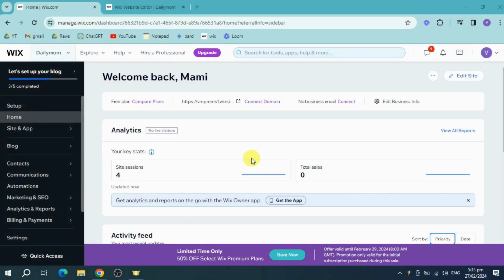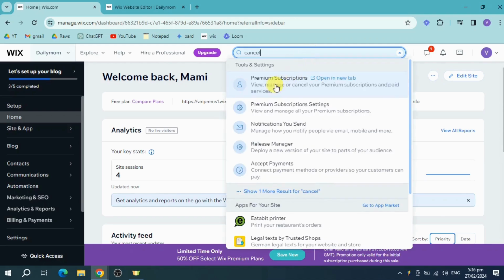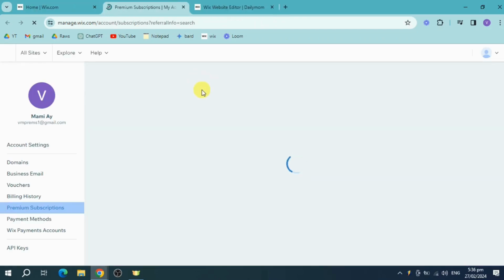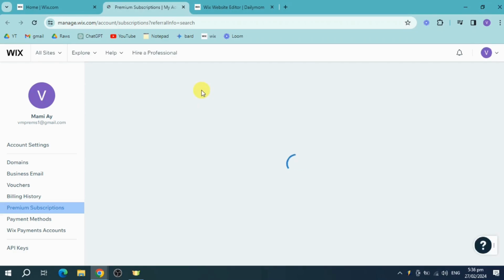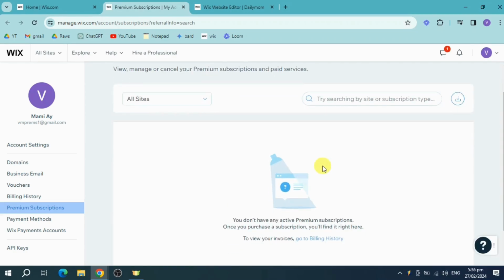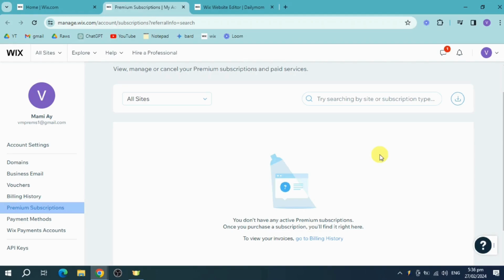How to Cancel a Premium Plan and Get a Refund in Wix | Wix Tutorial (2027)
Need to cancel a premium plan and request a refund in Wix? This tutorial will guide you step-by-step through the process, perfect for beginners who want to manage their subscriptions. I’ll show you how to cancel your plan and request a refund according to Wix’s policy.

In this tutorial, you’ll learn:
How to cancel your premium plan subscription in Wix.
How to request a refund within the eligible period.
How to manage your payment and subscription details in your Wix account.

Follow these steps to cancel a premium plan in Wix and ensure your refund request is processed smoothly!

00:00:00 Introduction
00:00:10 Premium Plan Subscription
00:00:19 Manage Premium Subscription
00:00:29 Access Wix Account
00:00:47 Cancel Wix Account